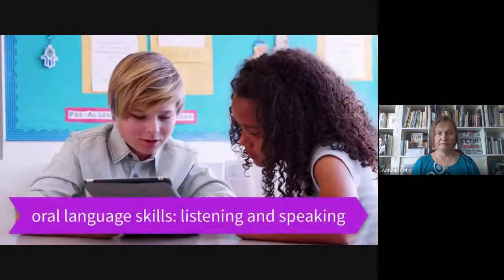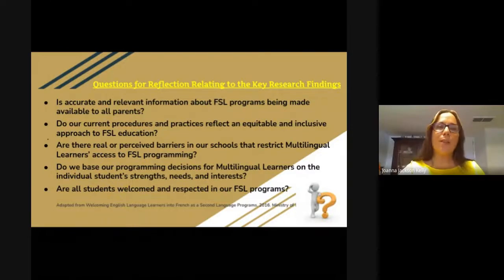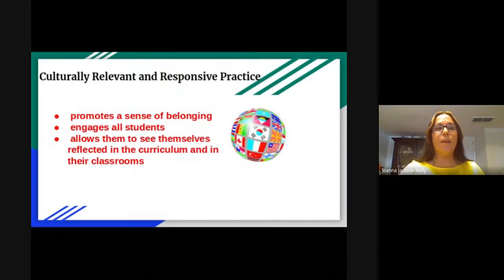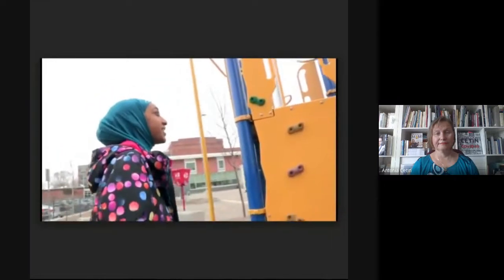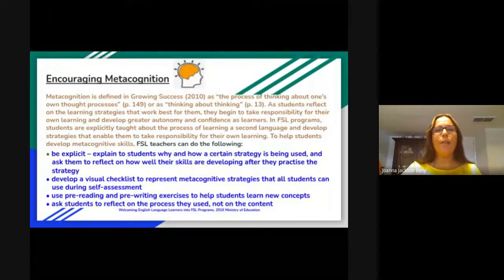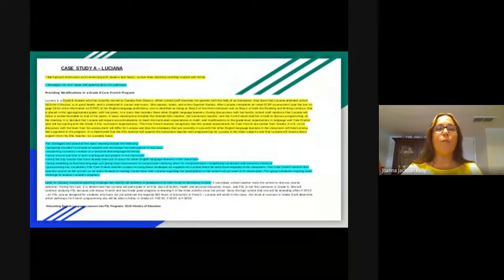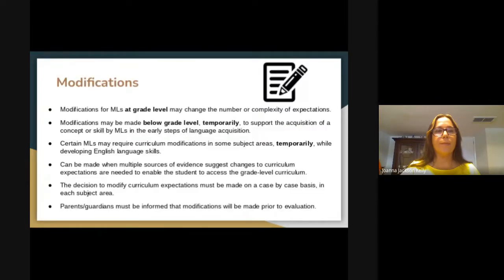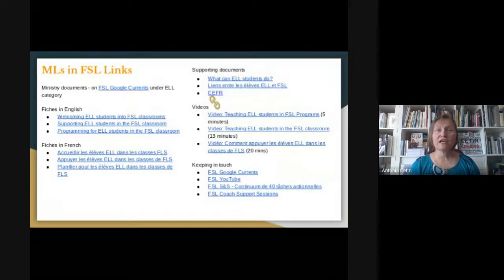MLs in FSL classrooms 2022 05 30 09 40 GMT 7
Our MLs (students in the ESL program) and FSL learners have more in common than we realise and FSL teachers have just the tools, skill, and knowledge to support them. In this video, we will explore how ML and FSL learners are similar and the strategies that can help them succeed in gaining confidence in communicating in French in our FSL classrooms.

Some questions we will answer:
What is the place of MLs in the FSL classroom?
How can we best support their learning?
Where do we focus their learning?
How and when do we differentiate, accommodate, and modify for their learning?
How do we comment on the progress report and report card?

Here is the link to our Powerpoint where you will find all kinds of resources: